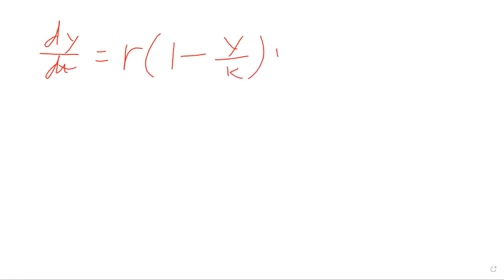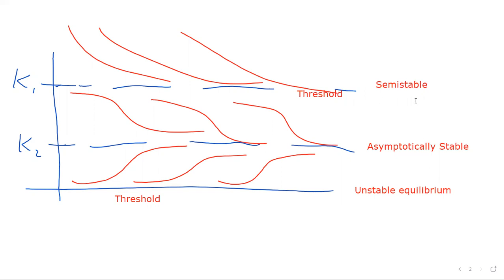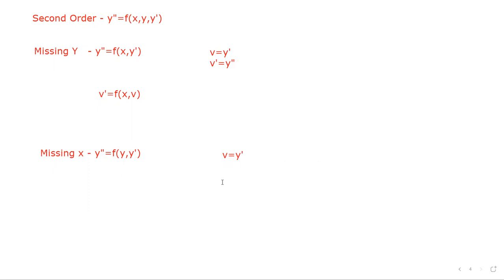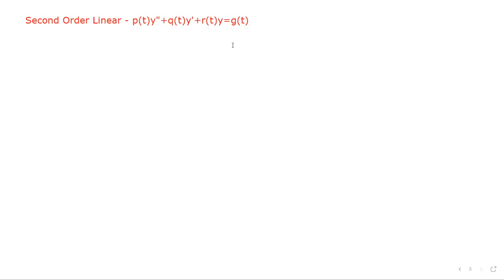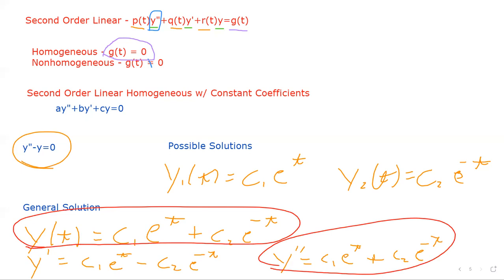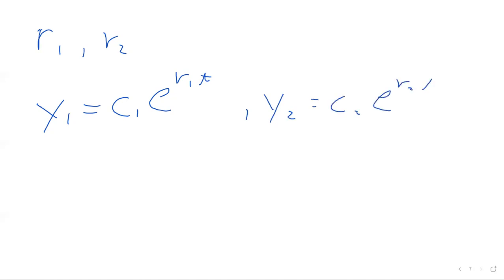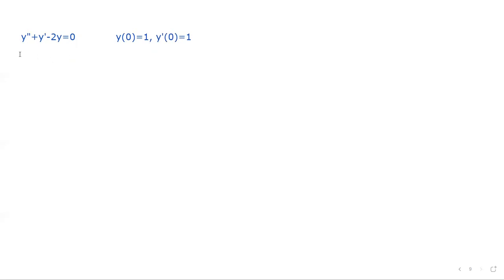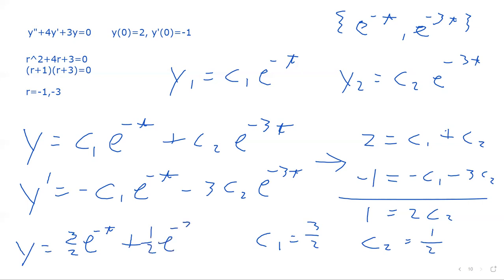Math 261 - 3.1